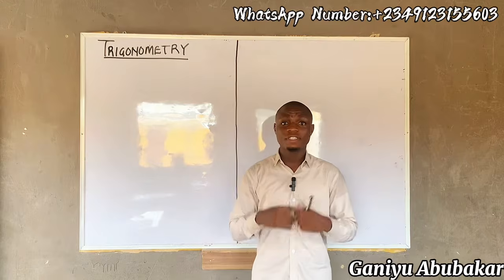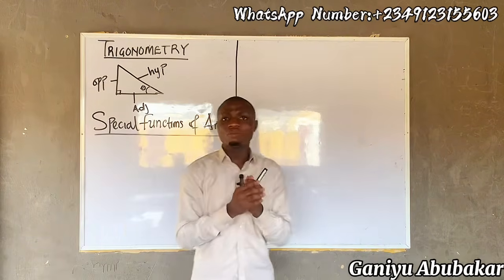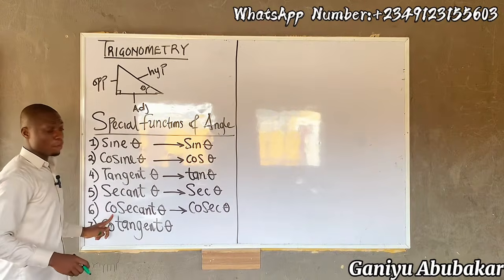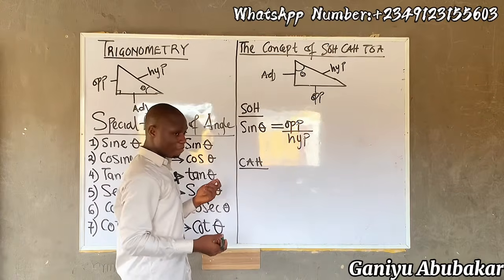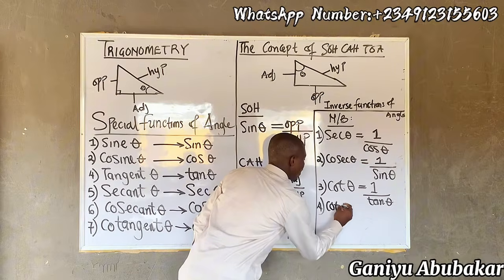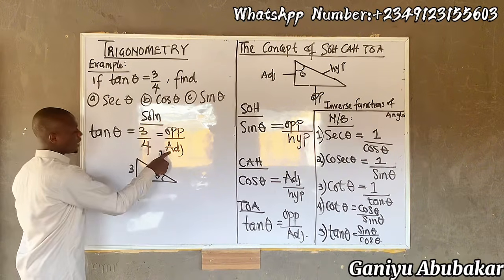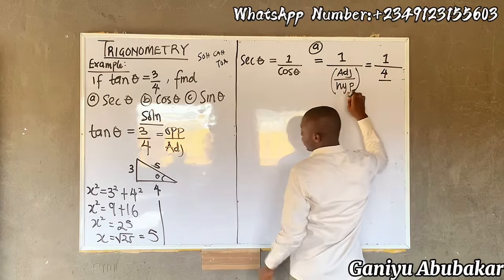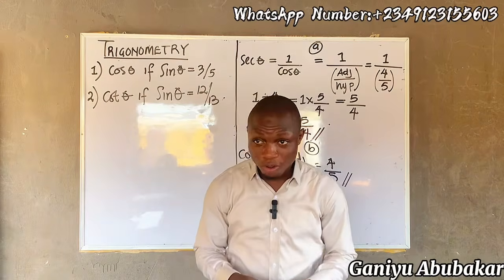Introduction to Trigonometry for Beginners - Basic Concepts Step-by-Step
In this mathematics tutorial, we provide a complete introduction to trigonometry, breaking down the foundational concepts entirely from scratch. You will learn the core properties of right-angled triangles, master the famous SOH CAH TOA memory trick, and understand how to easily find the sine, cosine, and tangent ratios of any given angle. We guide you through introductory step-by-step examples, showing you exactly how to label triangle sides and set up your trigonometric equations without getting confused by basic algebraic steps.

This foundational math lesson perfectly matches international secondary and middle school benchmarks, making it the ideal starting guide for students enrolled in High School Geometry, Algebra 2, Precalculus, UK GCSE/IGCSE Mathematics, International Baccalaureate (IB) Math, and SAT/ACT Math prep modules. Additionally, the standard definitions and operational rules taught in this session offer essential foundational practice for students preparing for regional syllabus exams, including JAMB Trigonometry, WAEC Mathematics, JUPEB, and Post-UTME University Mathematics classes.